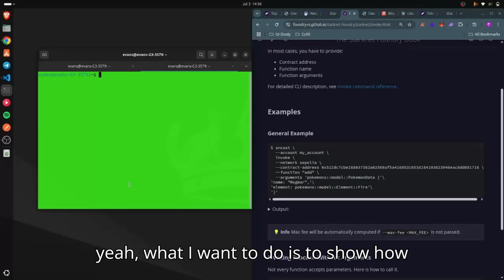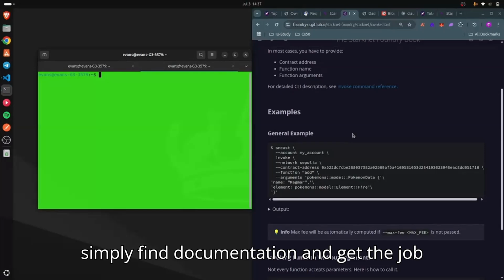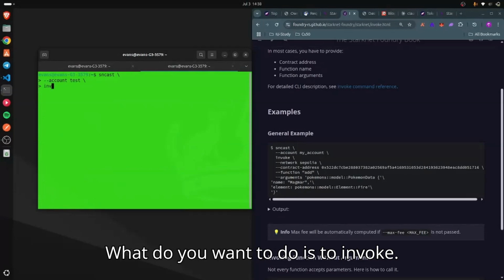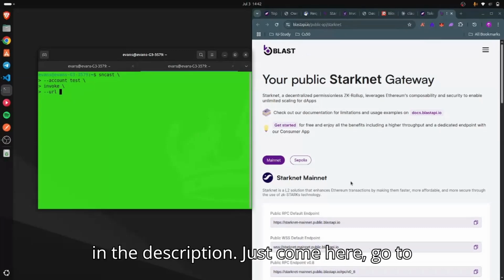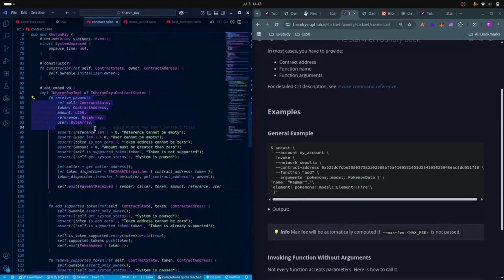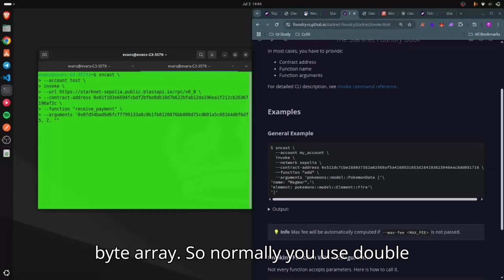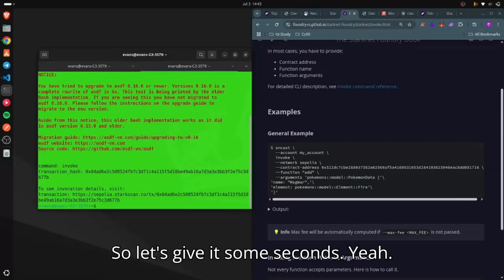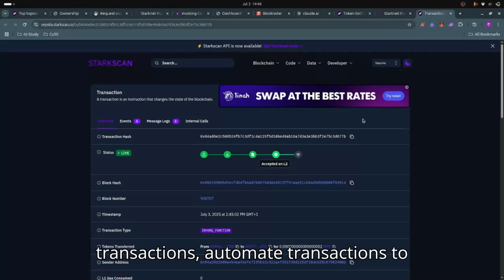How to Invoke Starknet Contracts using Sncast (passing ByteArray params)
In this video, I walk you through how to invoke Starknet contracts using the  CLI tool sncast — with a special focus on passing ByteArray parameters, which can be tricky to encode when using tools like Starkscan.

📌 What you'll learn:

How to structure and encode ByteArray inputs.

The proper way to invoke a contract using sncast.

How this approach simplifies contract testing and interaction.

This is especially useful for developers building on Starknet with Cairo 2.0 who need to work with complex data types or are troubleshooting issues with tools like Starkscan, Voyager, or frontend contract calls.

🔧 Tools used:

sncast (Starknet CLI)

Cairo smart contracts

Starknet Devnet/Testnet

Happy Learning!